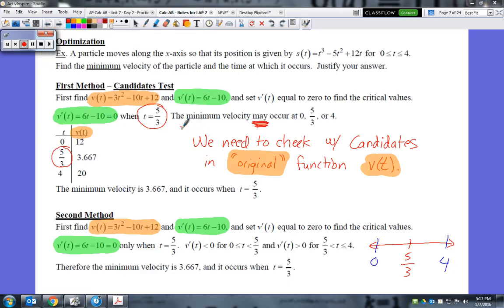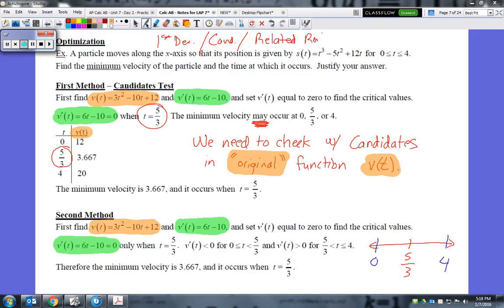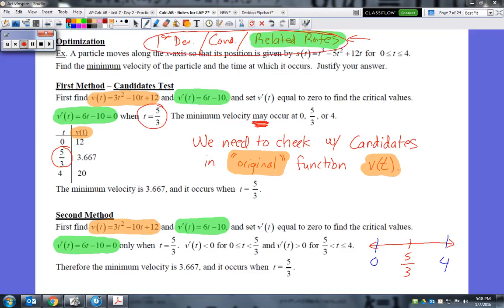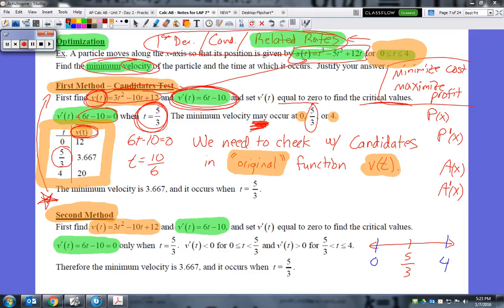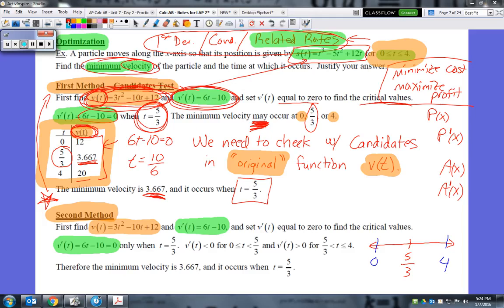AP Calc AB | Unit 7 - Particles in Motion, Optimization, Linearization, Differentials (Day 2)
Particles in Motion, Optimization, Linearization, Differentials